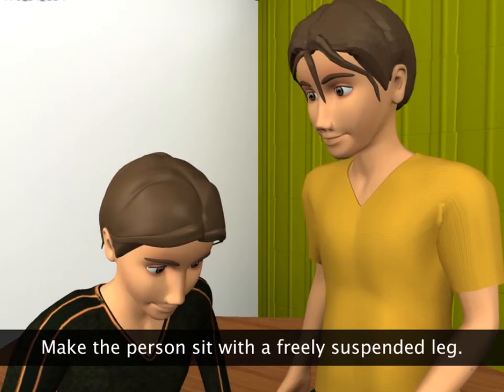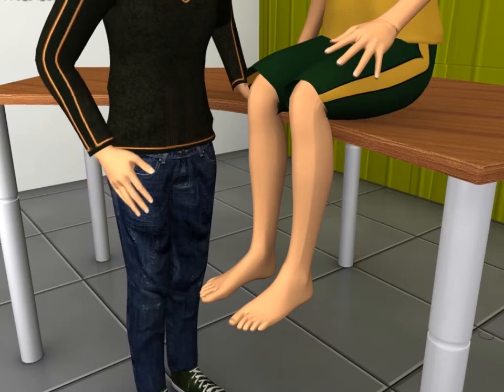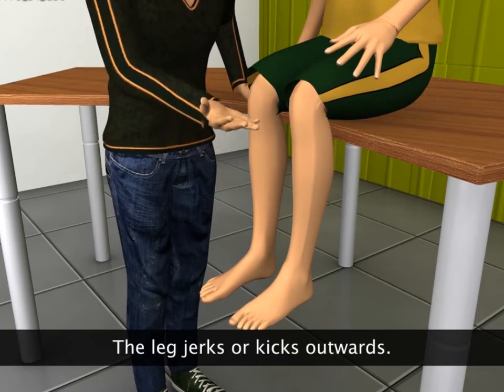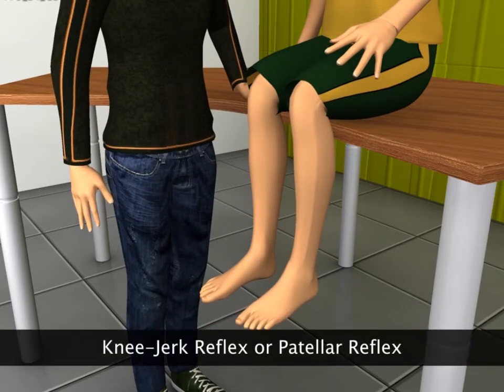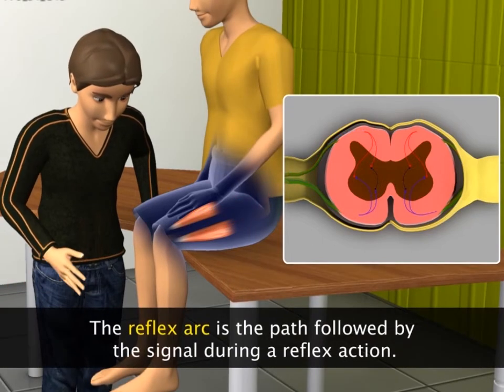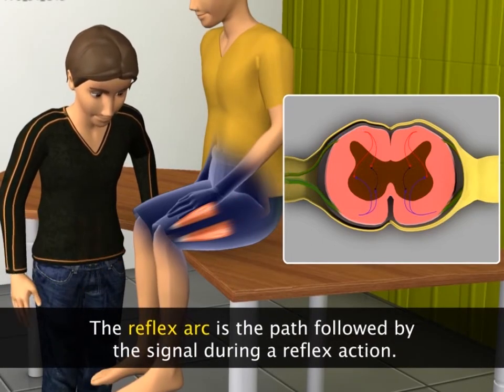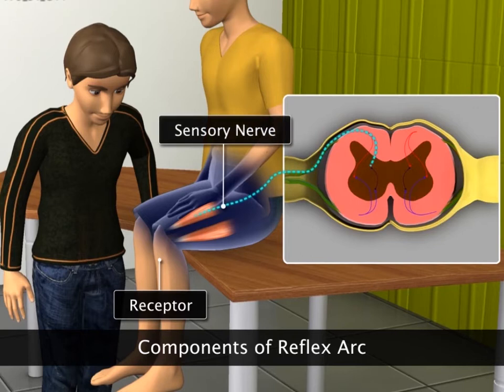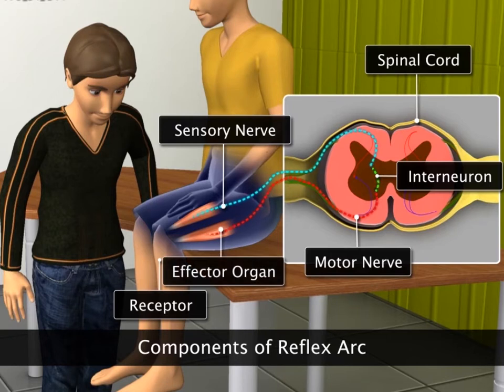Mechanism of Spinal Reflex | Class 10 | Science - Learnflix App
This video explains the mechanism of spinal reflex using animated diagrams.

Toll Free Number : 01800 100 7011